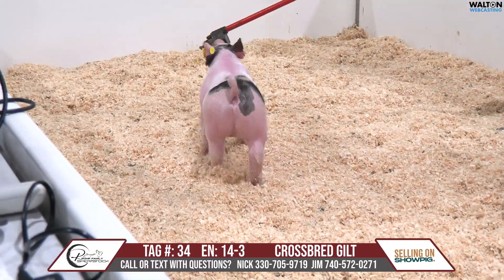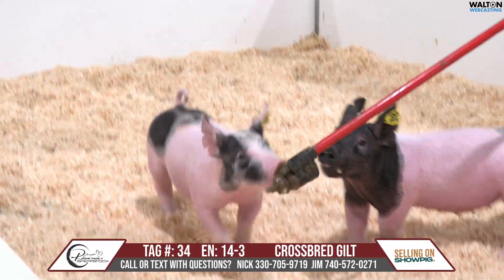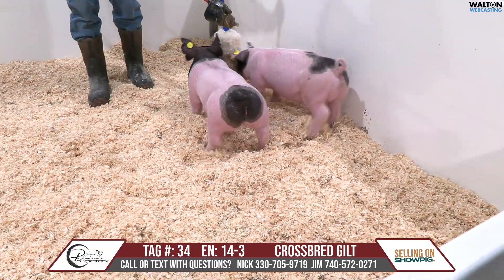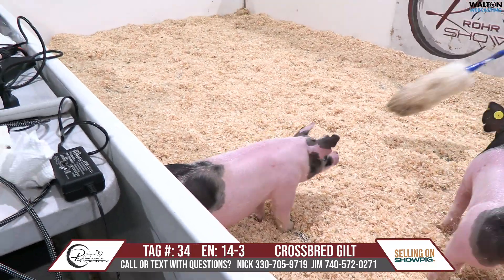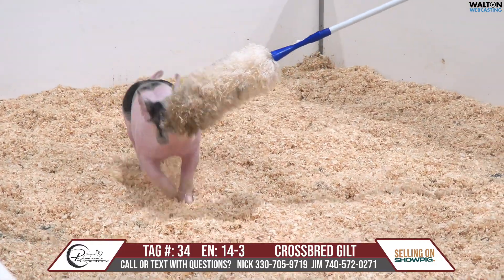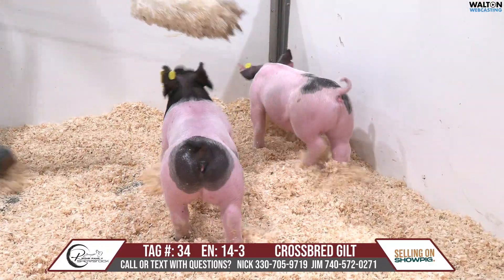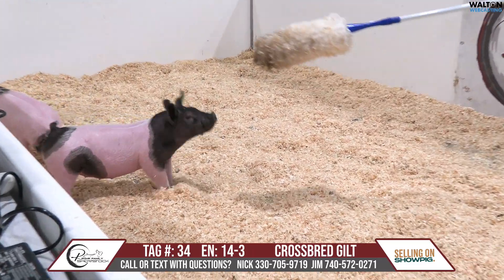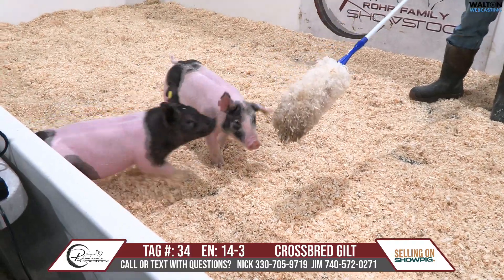EN 14 3 ROHR FAMILY LIVESTOCK APRIL 6TH SALE 01 April 2024 09 07 52 AM 01 April 2024 10 16 4